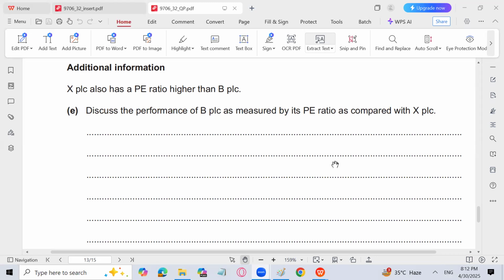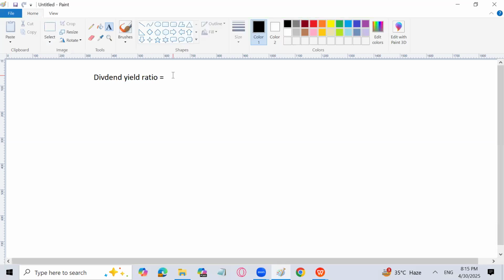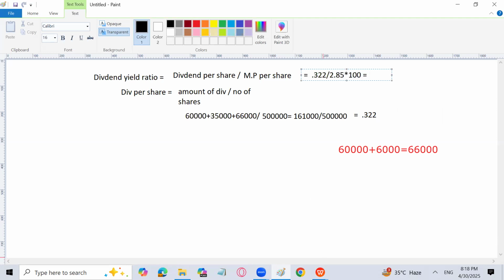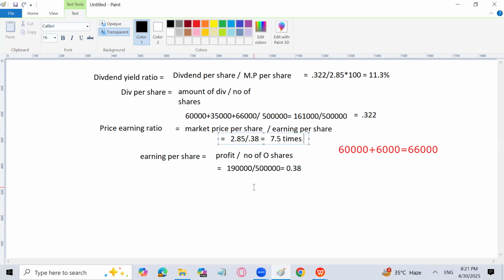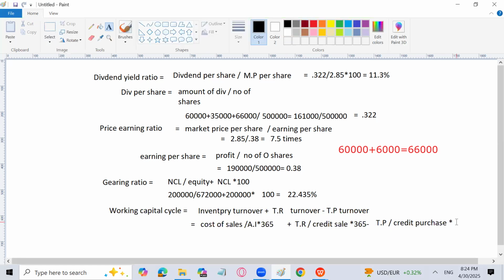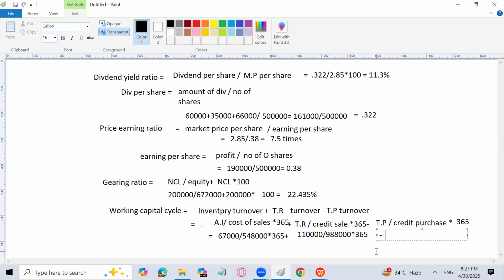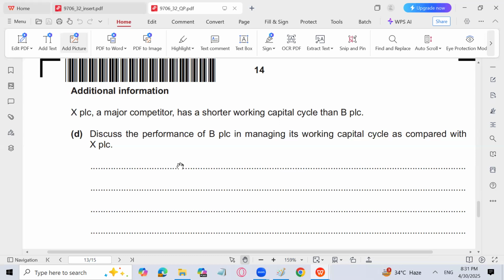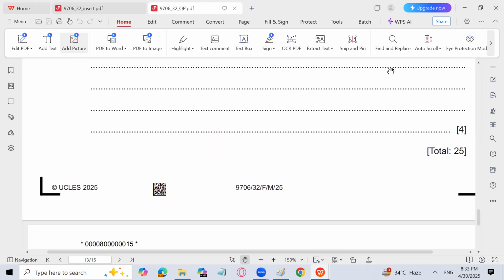A- 2 -Accounting- Ratios -FM- 25- 32